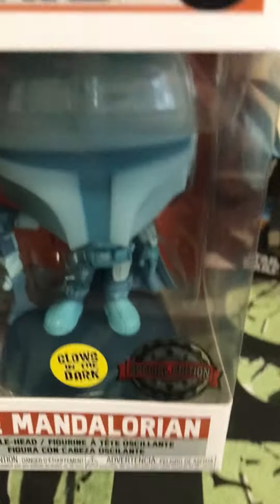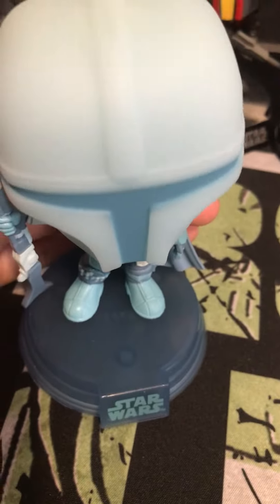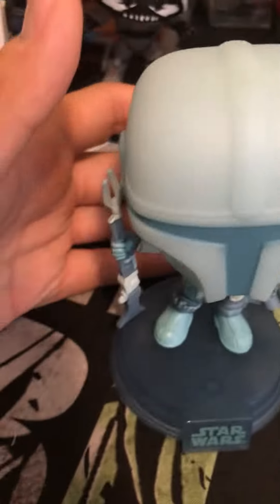Unboxing The Mandalorian